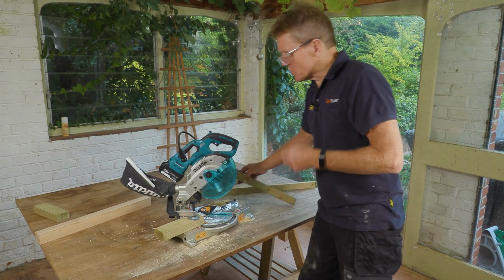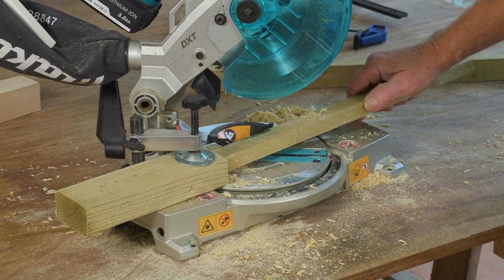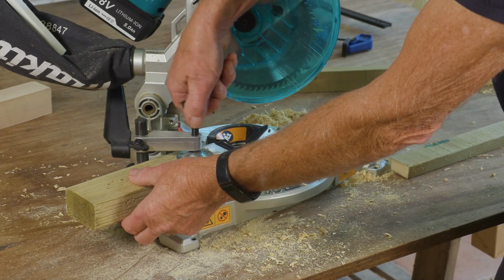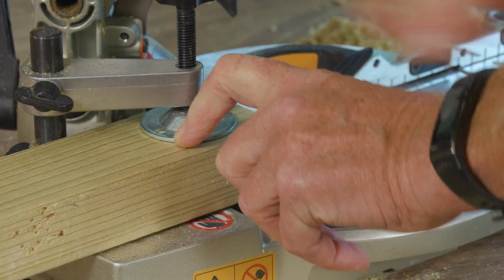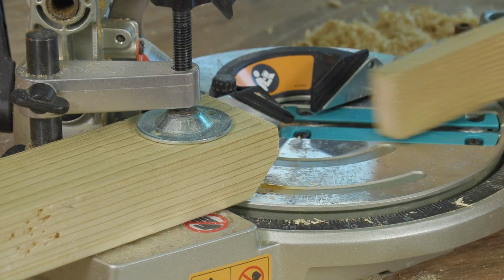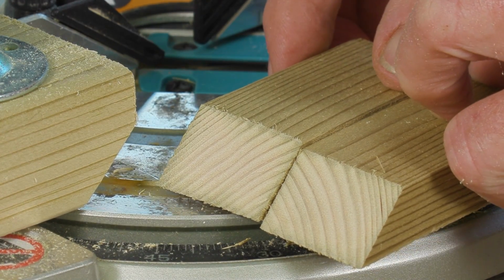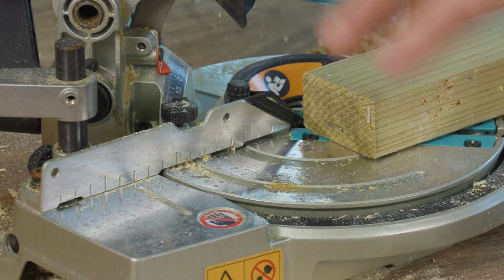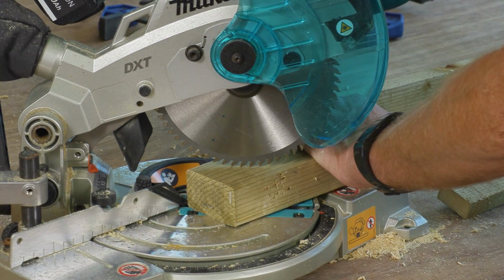Mitre Saw Dust Bust ~ 2-Minute Tip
Don't let that sawdust spoil the accuracy of your cuts, use this mitre saw hack.

First in a new 'quick tips' series from Roger where he shares his years of experience.

Out of respect to our channel sponsors and the wide variety of people who watch our videos,
we will remove comments that do not follow common standards of politeness and decency.